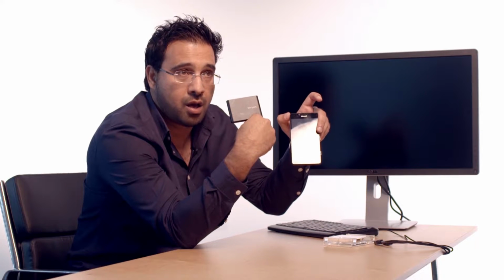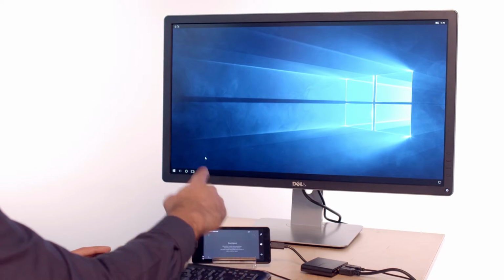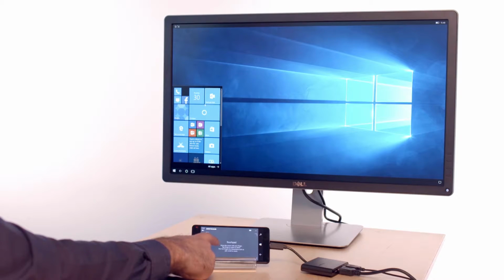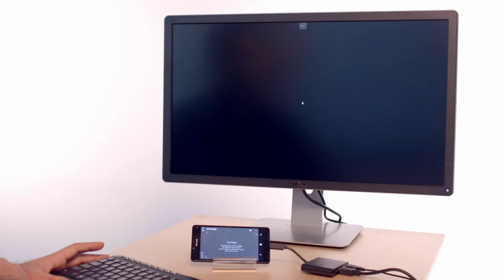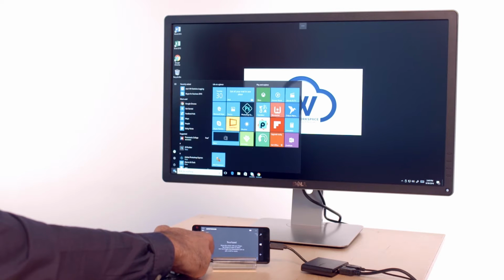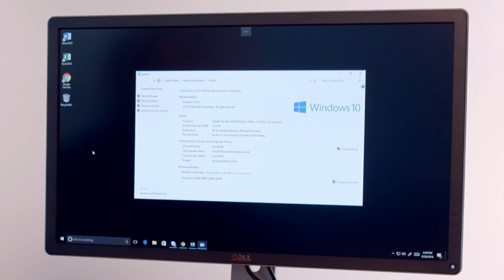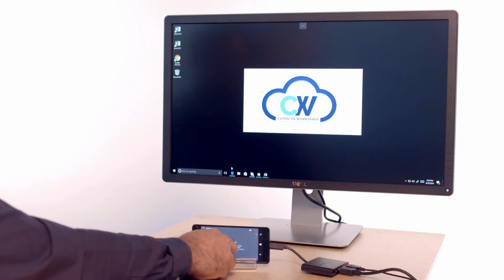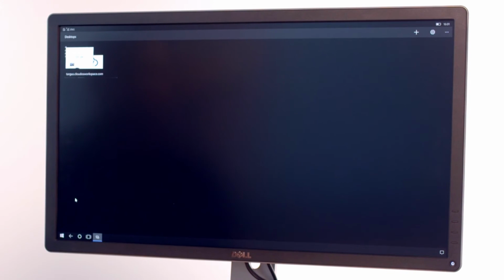Remote Desktop Access on a USB-C Phone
Nowadays we carry on average three devices for work every day. So imagine just needing one... With the Targus USB-C to USB-C/HDMI/USB-A Adapter that's possible. Connect to extra screens, power and accessories through a single USB-C port on your device. Here IT Director Atif demonstates the ability to access a full desktop experience through your phone. Talk to us to find out more.